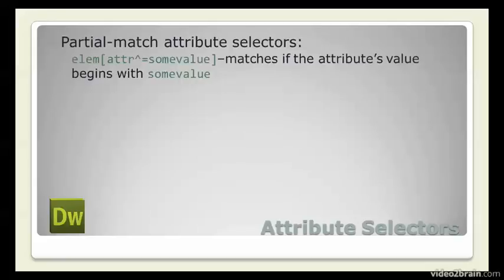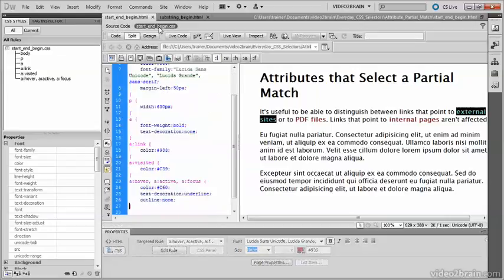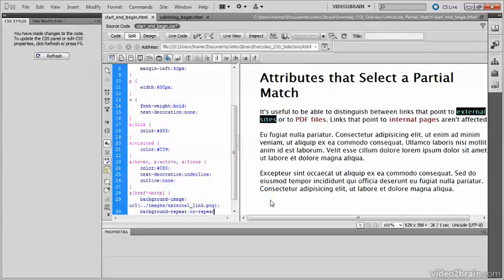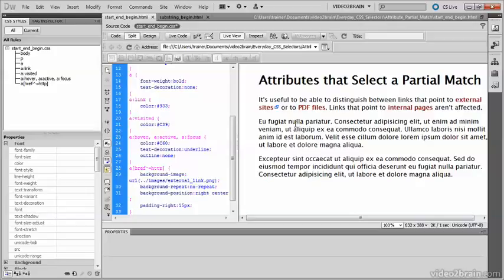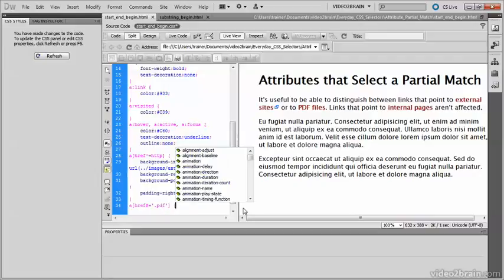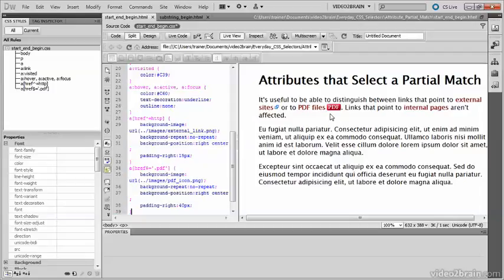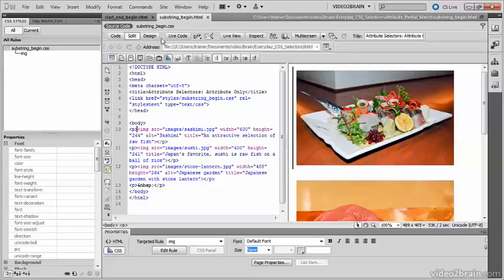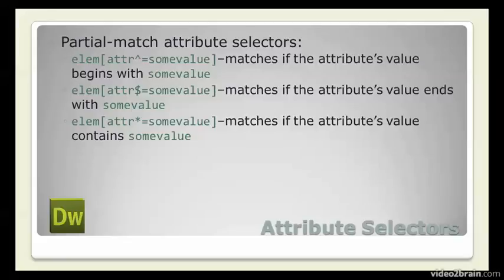CSS Selectors tutorials for beginners 06